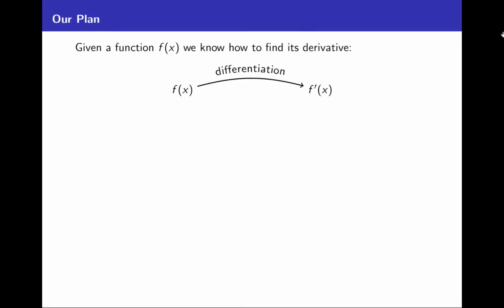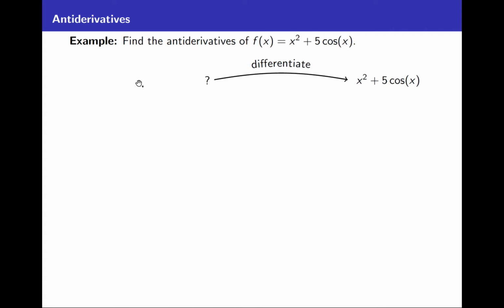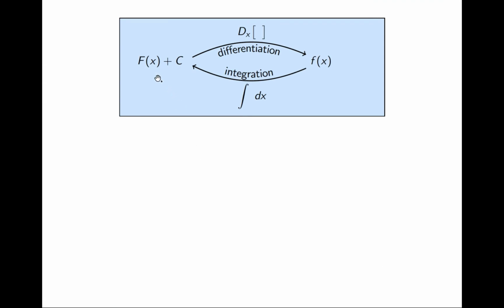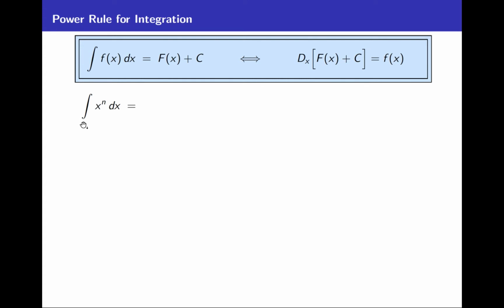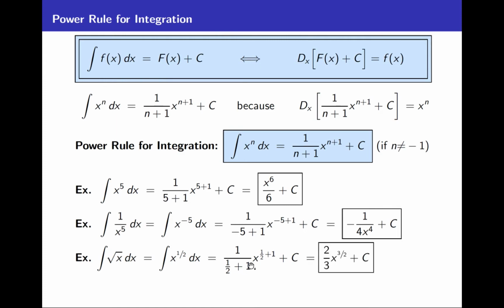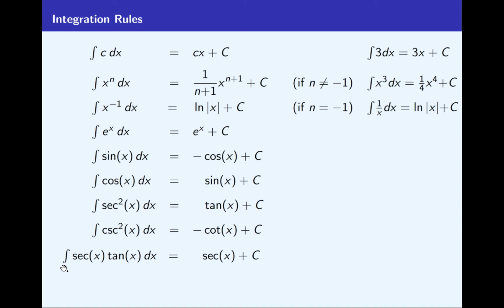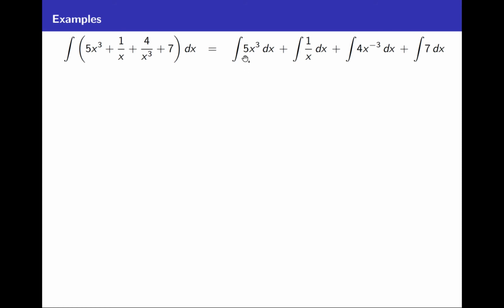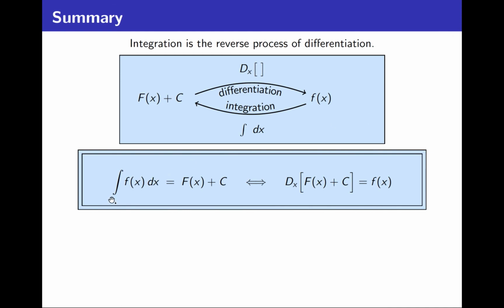Calculus I, Lecture 38: Antidifferentiation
This is a Calculus I lecture. Antiderivatives (or indefinite integrals) are defined and illustrated, and basic integration rules are laid out and illustrated by example.